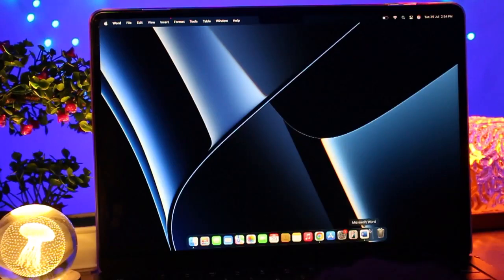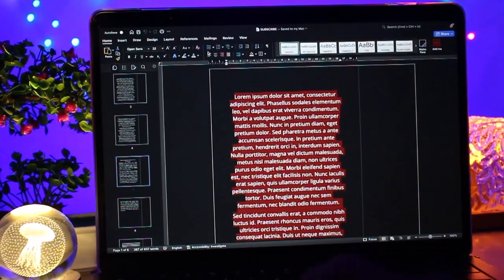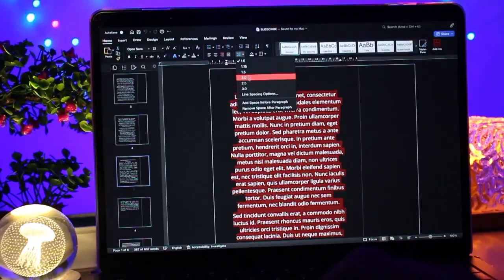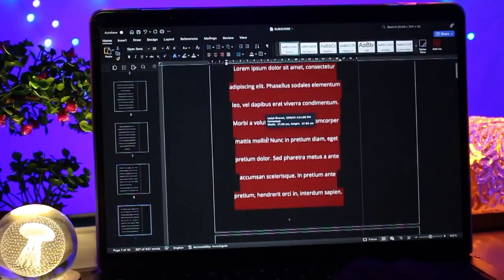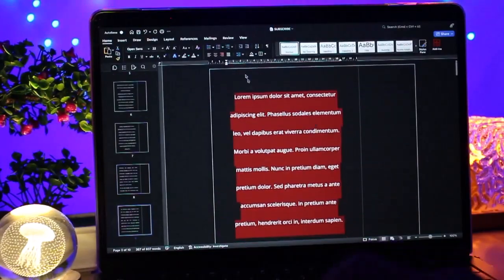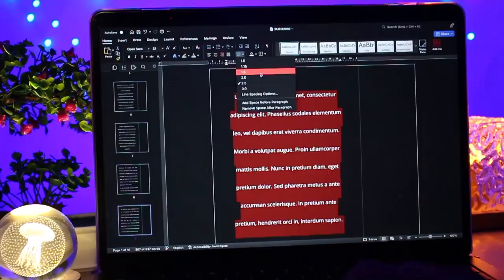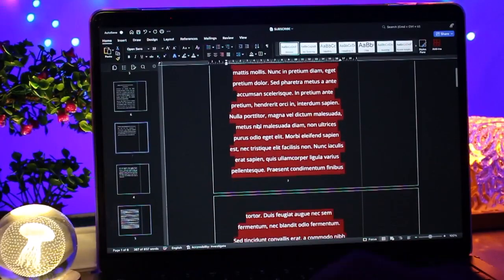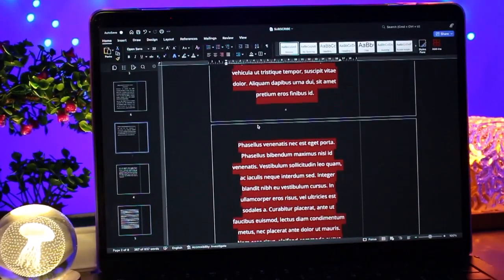Microsoft Word Tutorial: Modify Line Spacing Easily // Adjust Line Spacing in Microsoft Word Easily